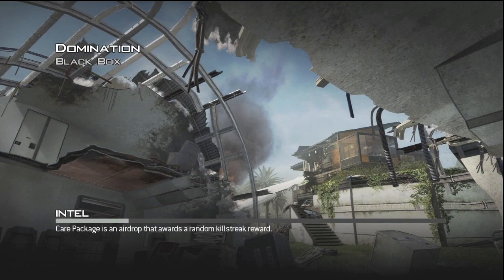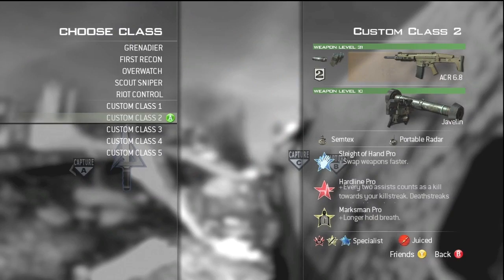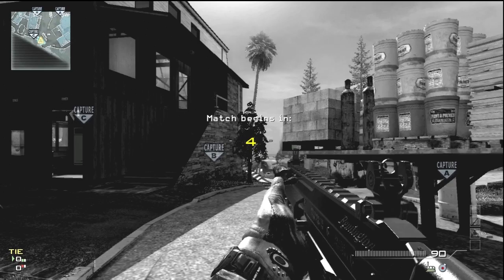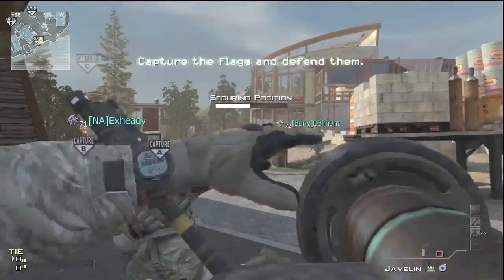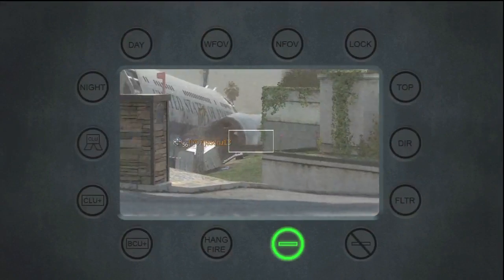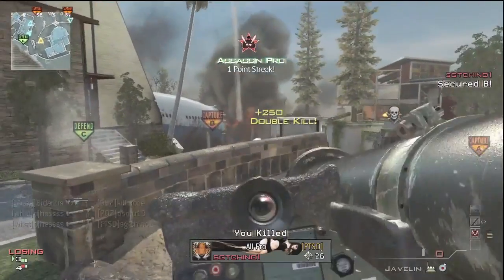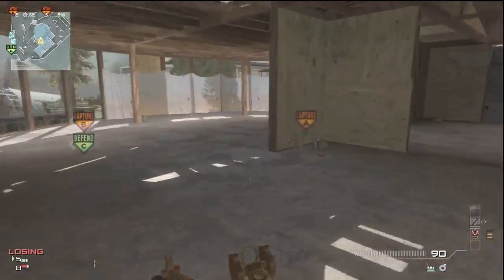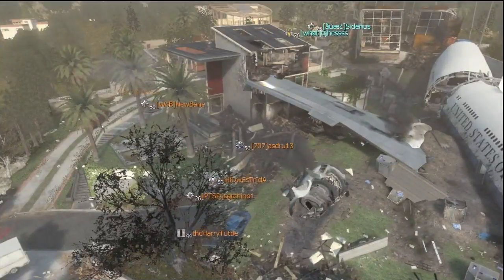Black Box - Javelin Opening Route Spot to B Flag!